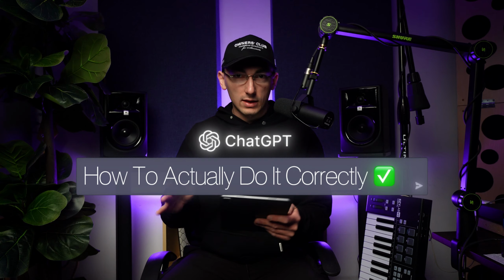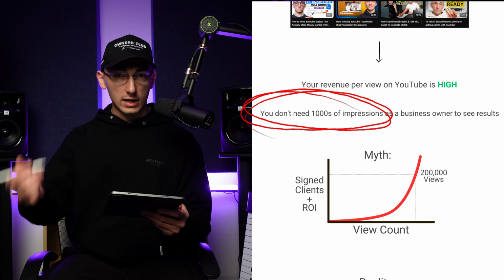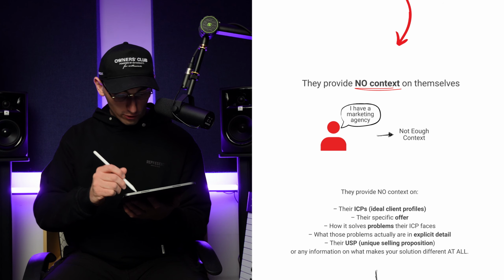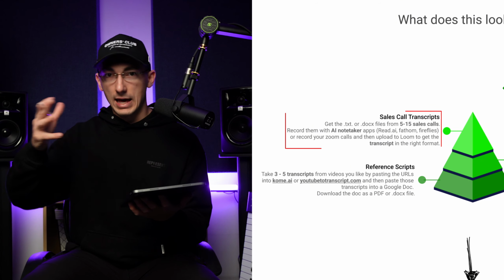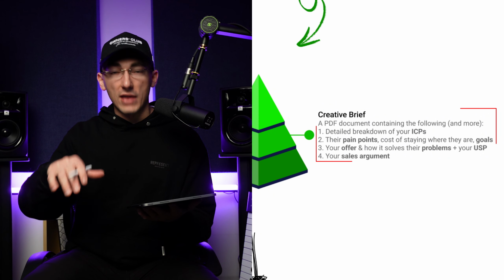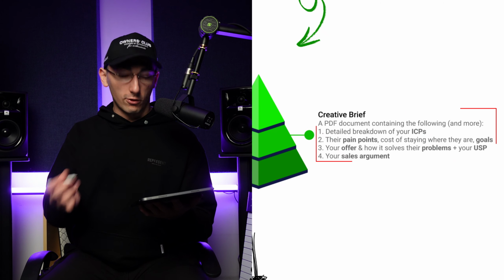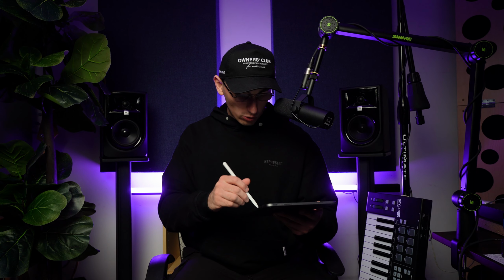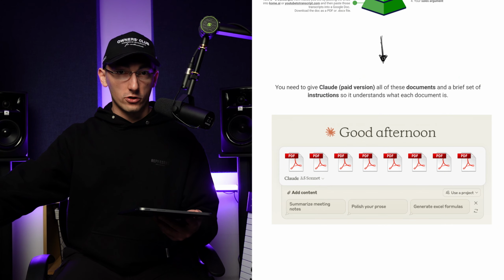How To Use AI To Make Content (That actually signs clients)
In this video, I’m showing you exactly how to use AI the right way, to actually create client-converting content, not generic fluff.

Most people use AI wrong. They give weak prompts, zero context, and expect magic.

Instead, I’ll walk you through the exact documents and structure we use at Kilowatt Socials to train AI on your brand, voice, and sales data, so it writes powerful, high-converting YouTube content that books real calls.

This is the same system we use to generate $7,000+ from videos with under 500 views. If you want your content to actually grow your business, this is where you start.

Reach out via DM if you have any questions.